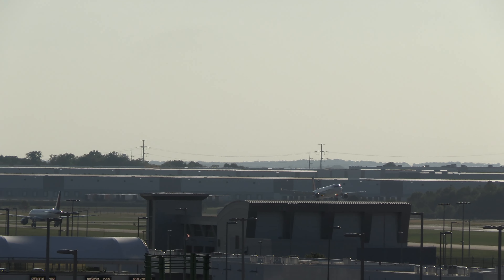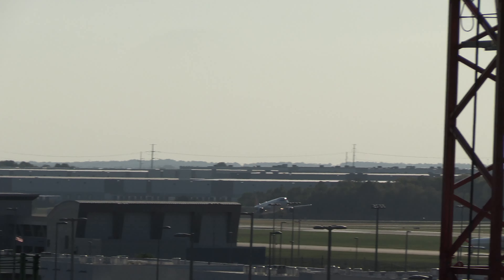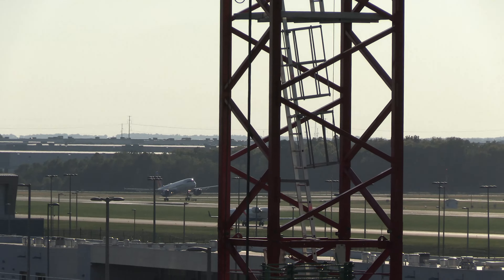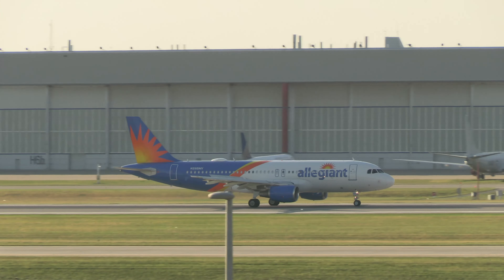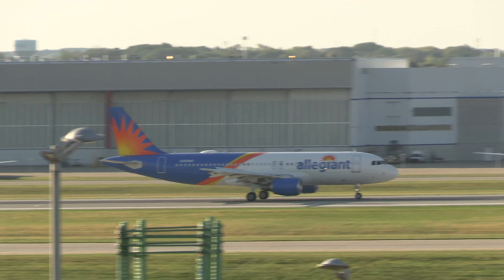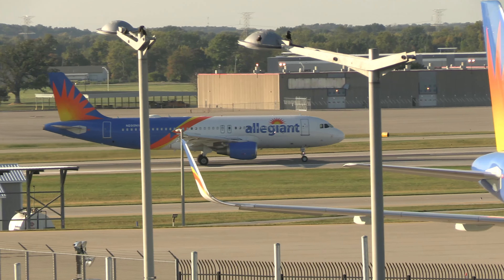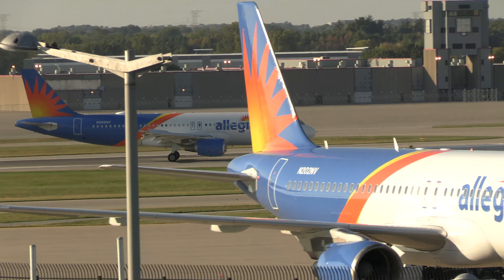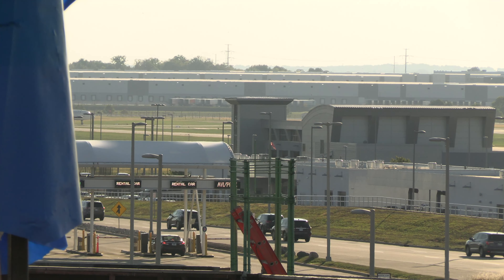Plane Spotting Two Landings and Three Takeoffs in 4K with LIVE ATC at Indianapolis (IND)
I am an airplane and airport loving pilot and photographer. I capture and share experiences at Cincinnati, Indianapolis, Columbus, Louisville, Atlanta and San Juan airports so far.

I captured these "movements" at Indianapolis. A great regional airport with a wide range of passenger flights, an exciting array of private jets, a flight school and the Maintenance Center for FedEX.